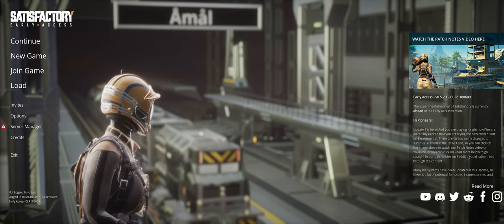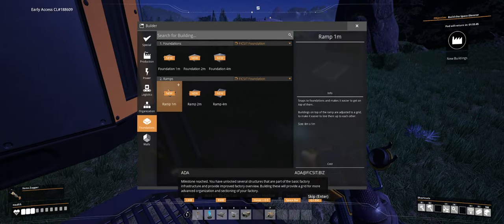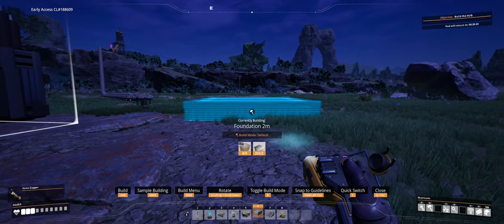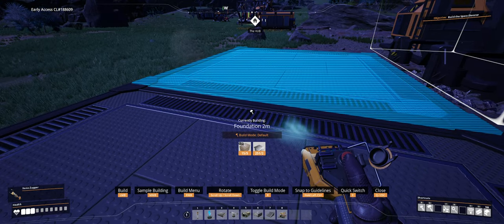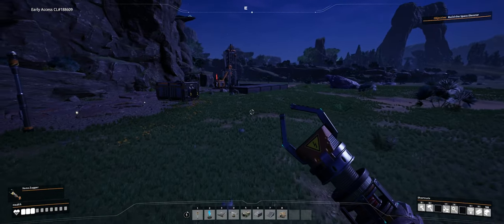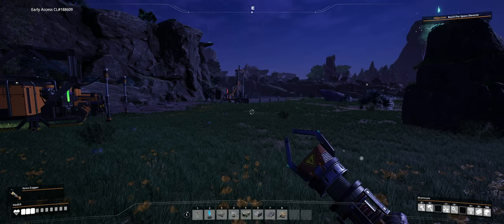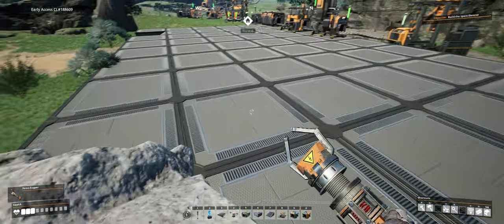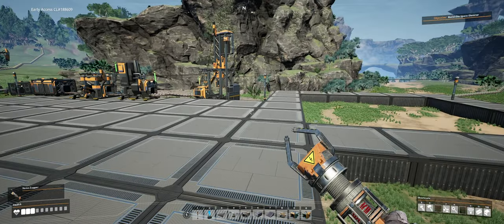Biscuit Factry, Episode 1 - The biscuit base in Satisfactory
Creating a biscuit base (Blanket Ghost's other nickname is biscuits) for my own curiosity to see if I can actually achieve all the games objectives in the size limit.

You should go see Blanket Ghost's channel if you aren't me or Anita. He's funny and deserves more views.